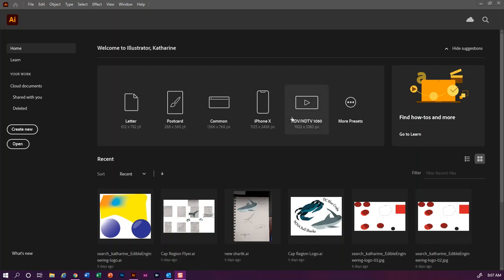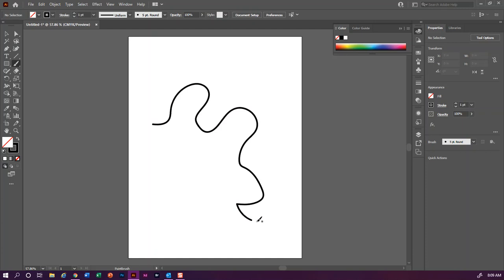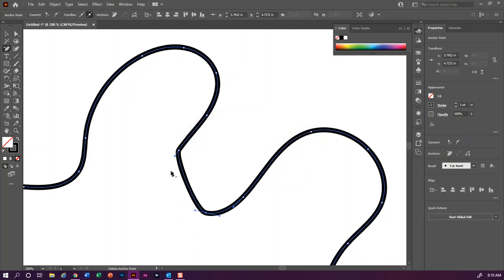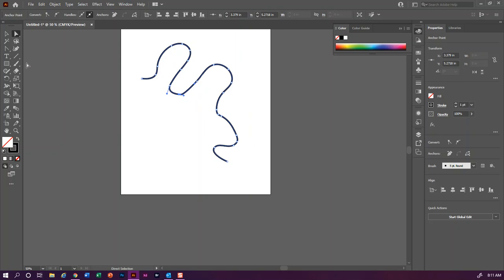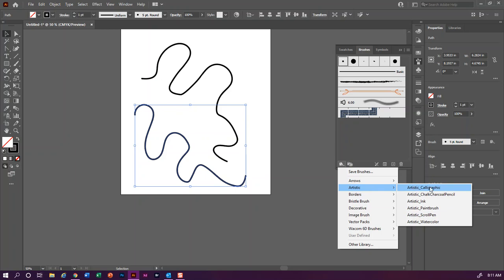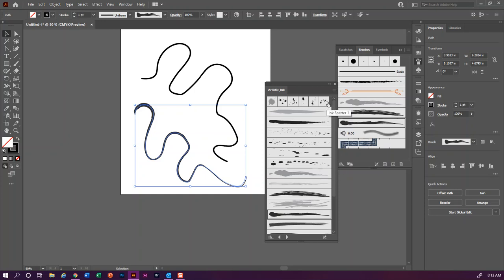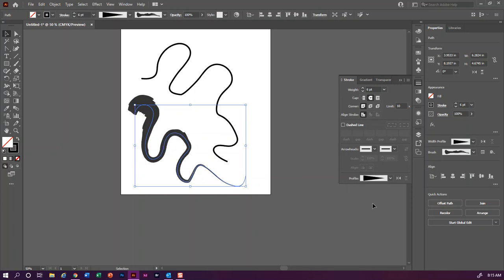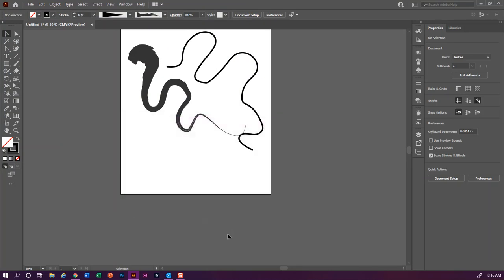Paintbrush Tool - Illustrator CC2021